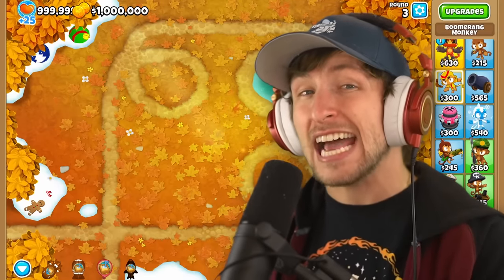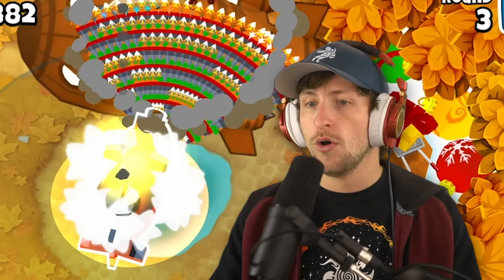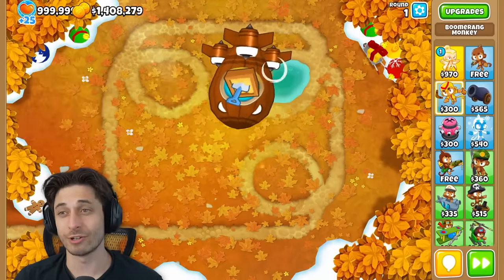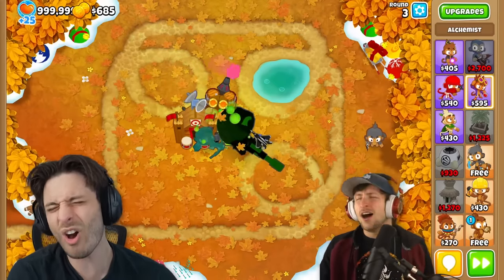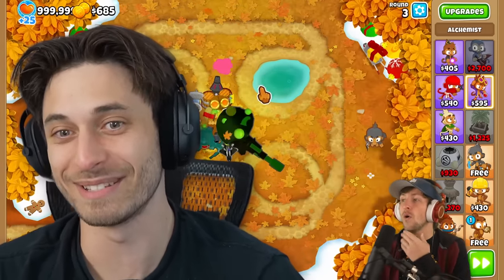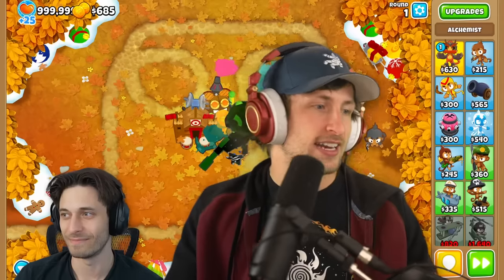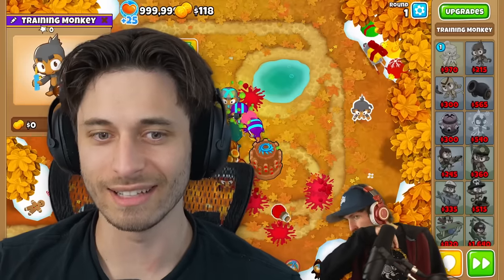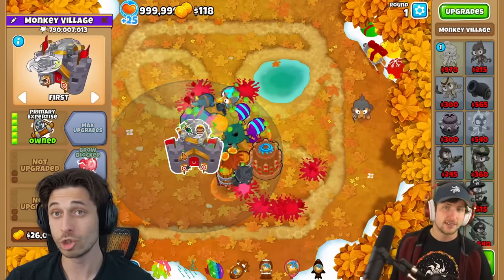Tier 6 Towers vs Dummy Boss CHALLENGE! (BTD 6)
New T6 towers have dropped! Tewtiy and Sabre love when these mods release. Giving an upgrade to some of their favorite towers BEYOND 5th tier. And ofcourse they will have to find out which tier is the strongest. So they will be putting them to the test against the dummy boss bloon!